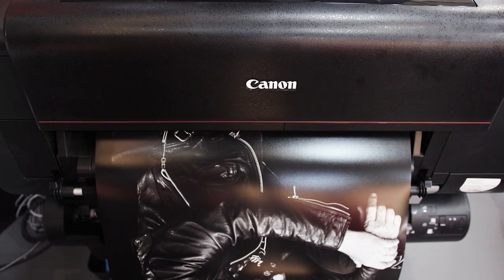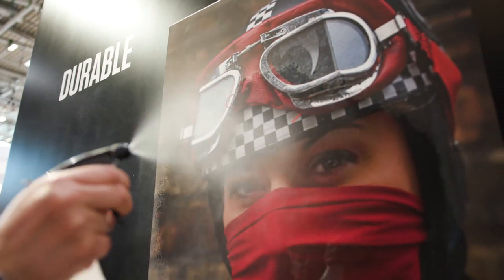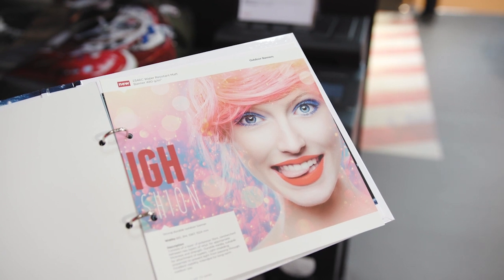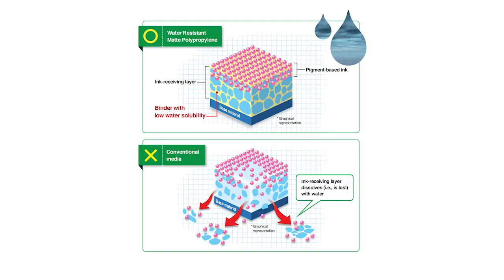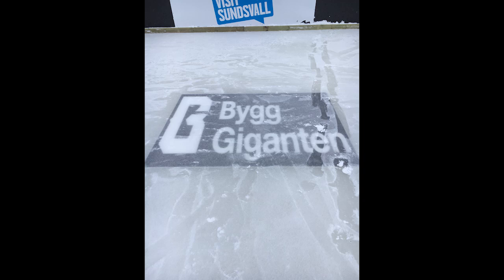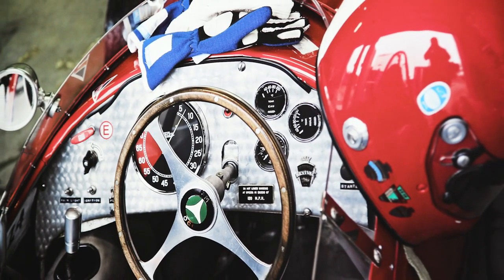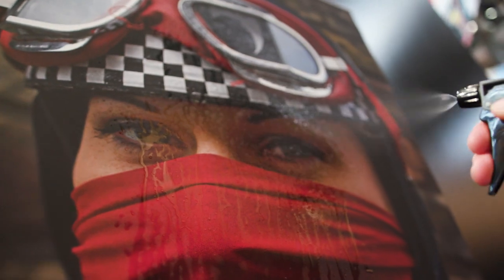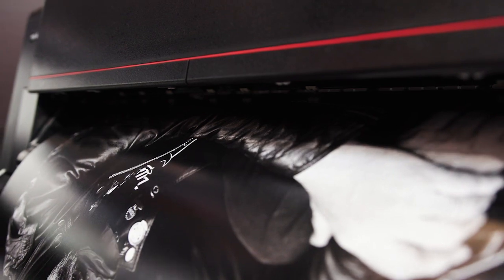Printing water resistant posters without lamination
Sometimes printed materials needs to be water resistant, but that doesn't mean they have to be laminated. In this video, Product Managers Andriani Lada and Richard Krupe explain how combining Canon's Water Resistant Media and imagePROGRAF PRO series could be a better option.